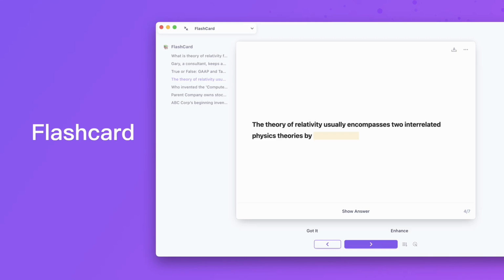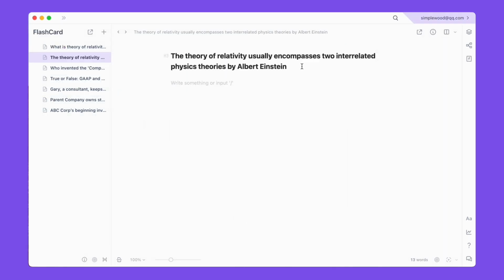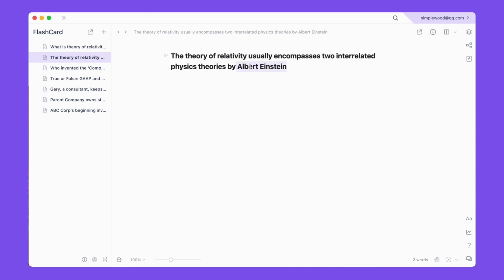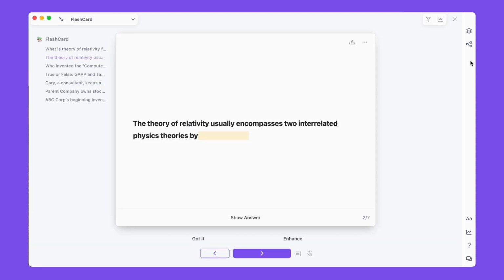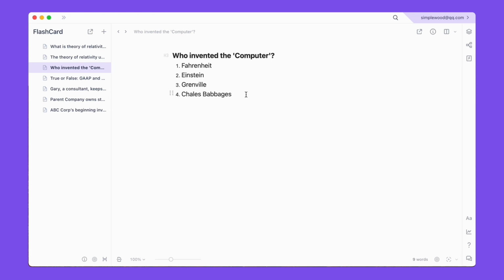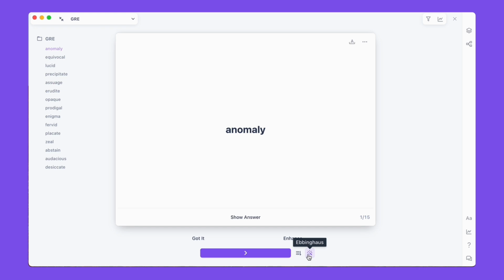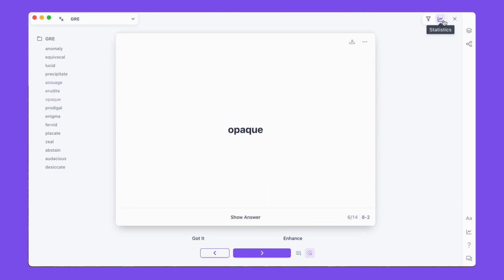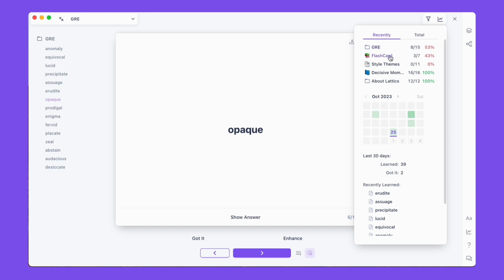Flashcard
Welcome to Lattics, a brain-inspired knowledge management and writing application. You can use it to create novels, professional papers, and research reports. Mac and windows dual platforms.

If you like Lattics, consider posting recommendations and reviews on social networks, send us the link, and we will give you a membership redemption code depending on the results.